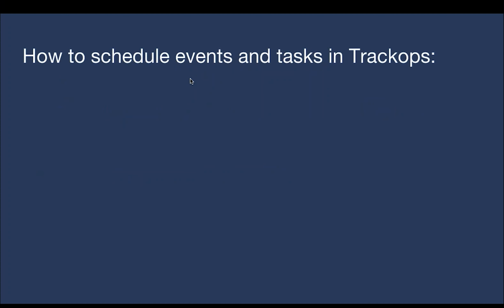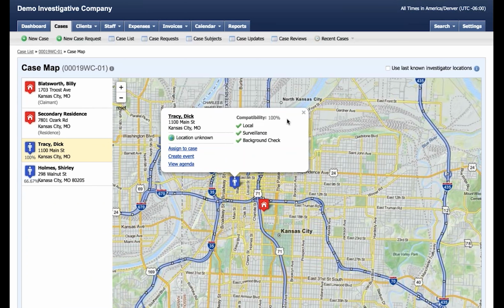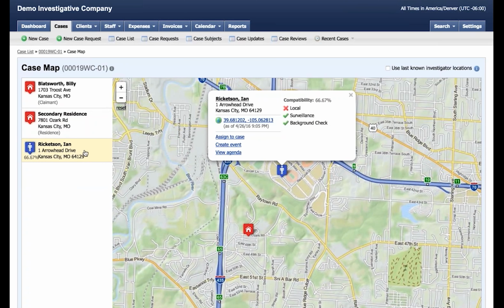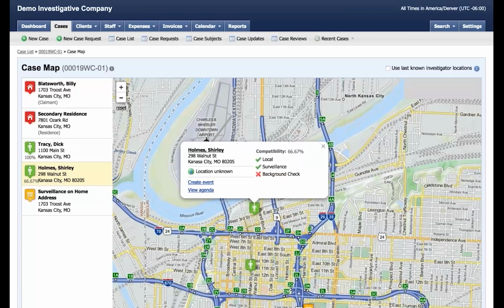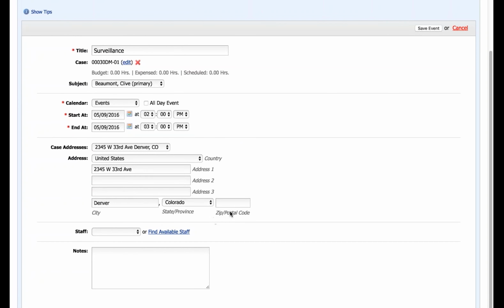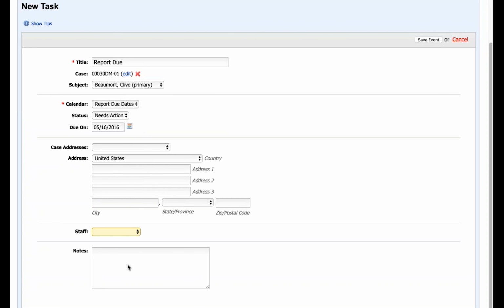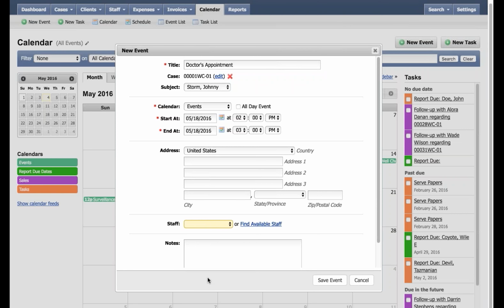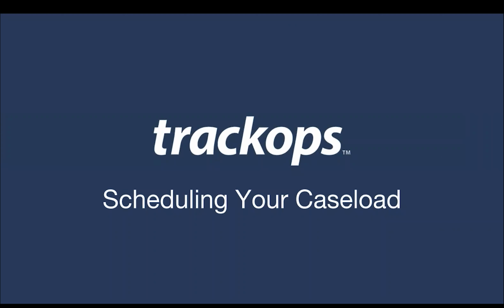Trackops: Scheduling your Caseload Webinar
Scheduling appointments, surveillance, and other time sensitive deadlines can be overwhelming when you’re juggling more than a few cases at once. Calendaring and task management is a vital tool for tracking where your investigators are supposed to be and when they’re supposed to be there. That’s why utilizing the Trackops Calendar to assign and manage your tasks and events keeps your staff happy, and your cases on track.

If you’ve ever been interested in using the Trackops calendar and schedule features, this webinar is for you! Topics will include: How to create events and tasks, how to choose and assign staff members, and how to use Trackops to monitor your activities.